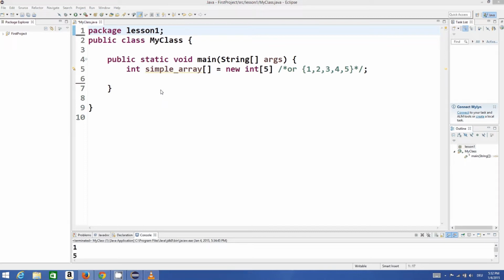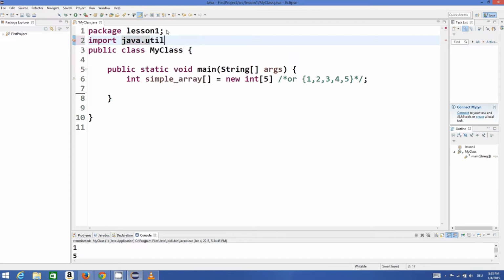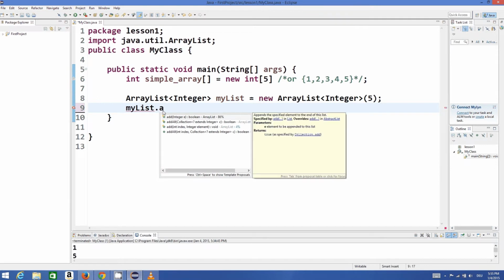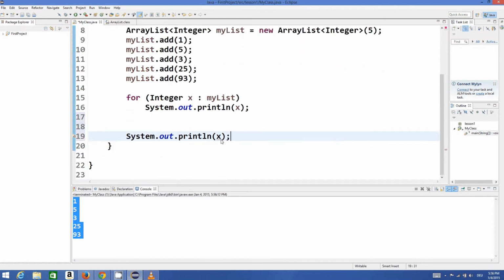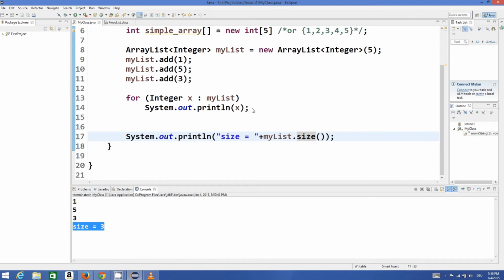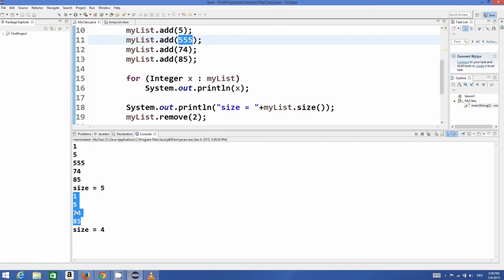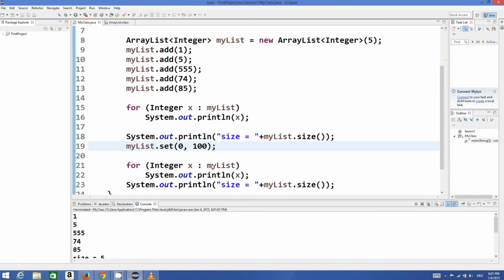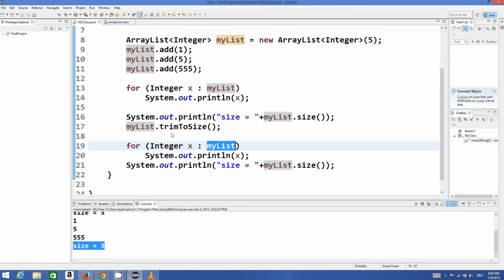How to use an Array List in Java